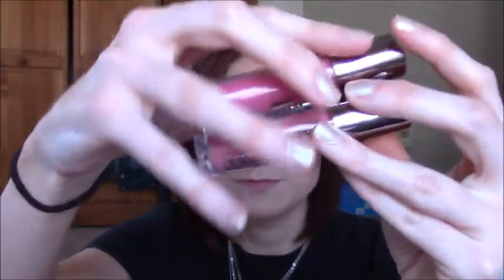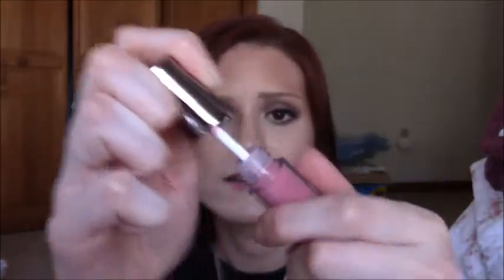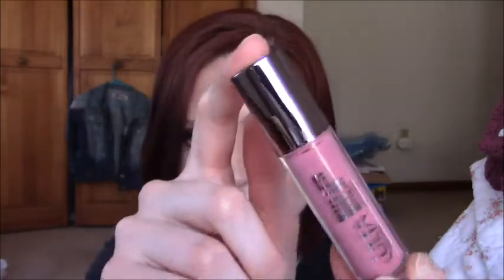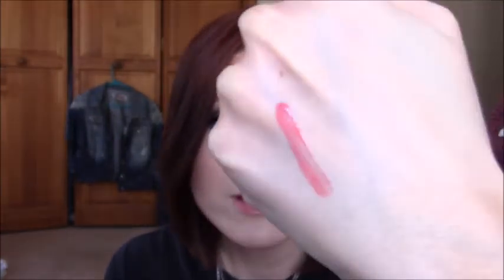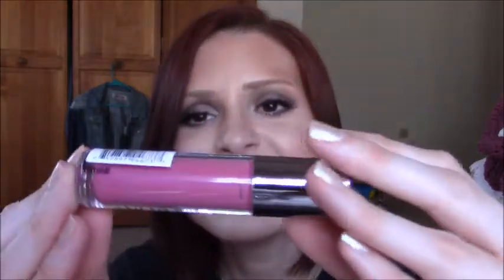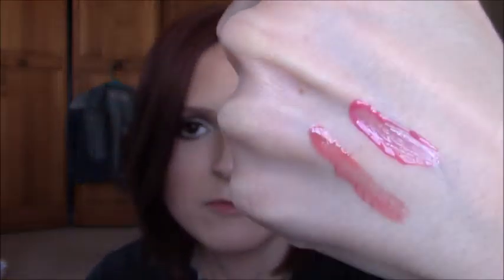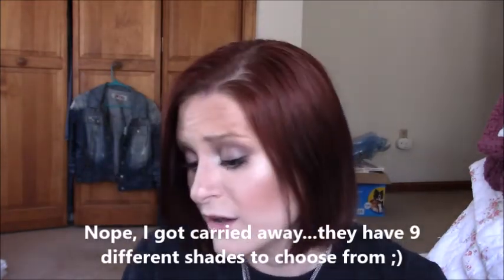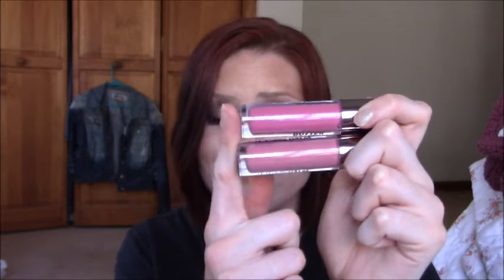Ulta Butter Balm Review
My thoughts on some awesome, underrated lip glosses from the Ulta makeup brand.